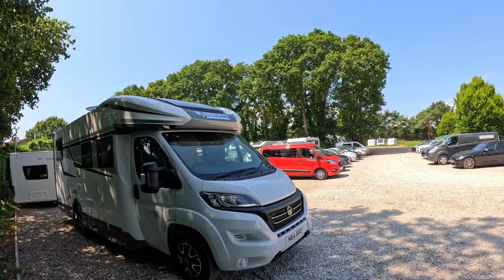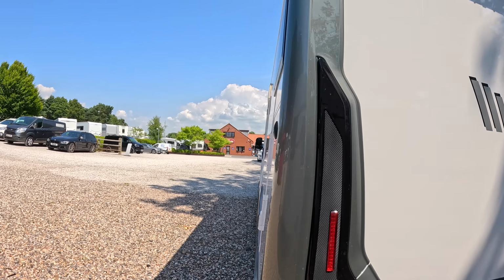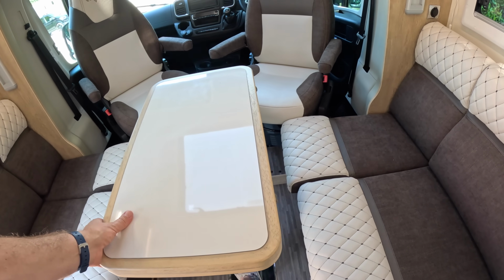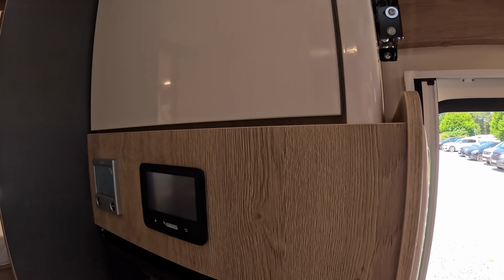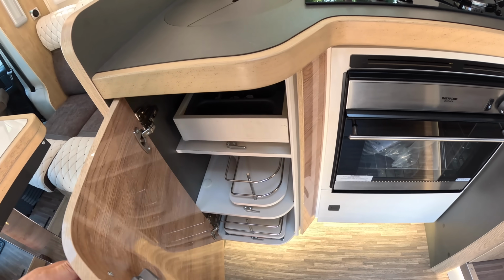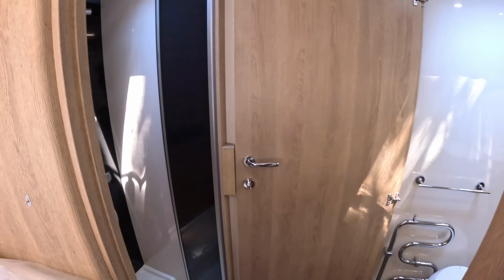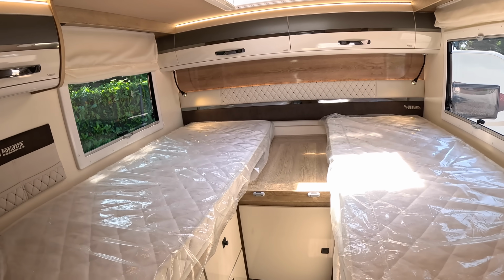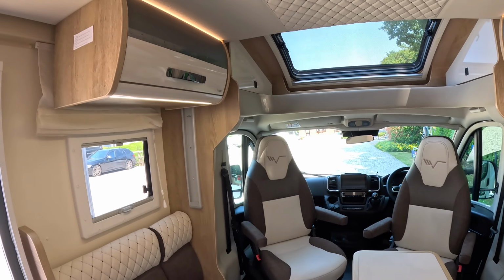£90,000 Motorhome Tour : Mobilvetta Kea P86/2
A neat vehicle and in the 3,500kg class. The Mobilvetta Kea P86 2.

Price is for approximate guide purposes only and can vary depending on location and specification